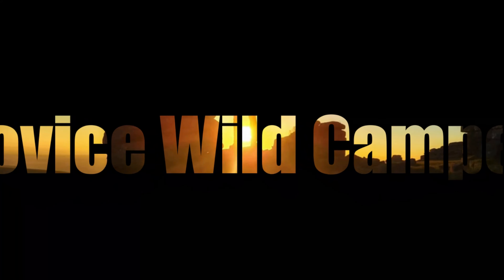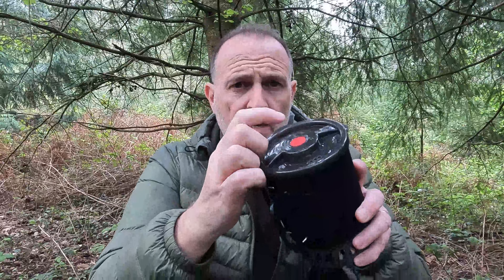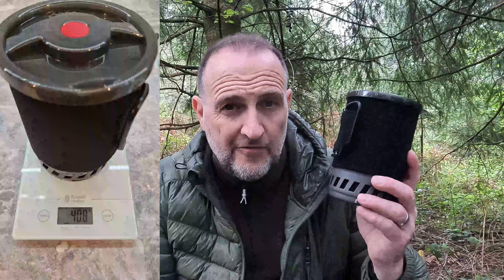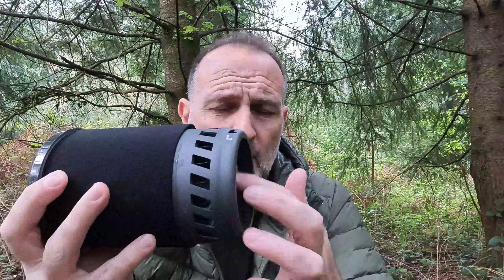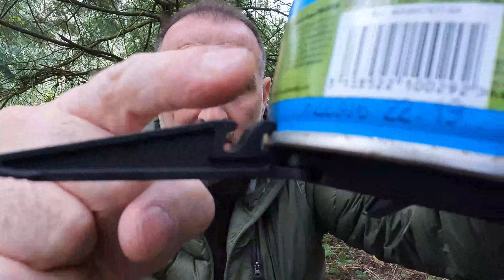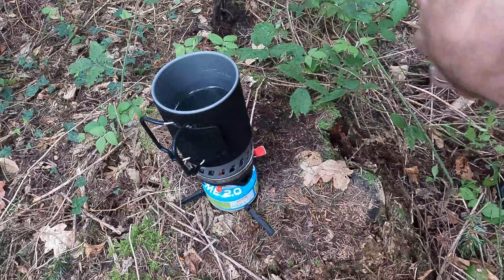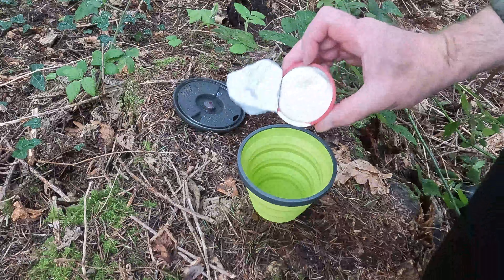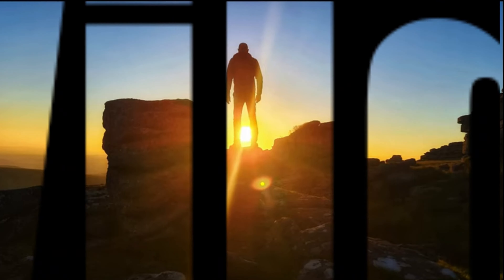£20 Jetboil? Testing out the latest budget stove from Planet X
Fancy a Jetboil but don't want to shell out that much cash? Have a look at the Planet X Jobsworth currently half price at £22 less online discount (correct at time of filming).